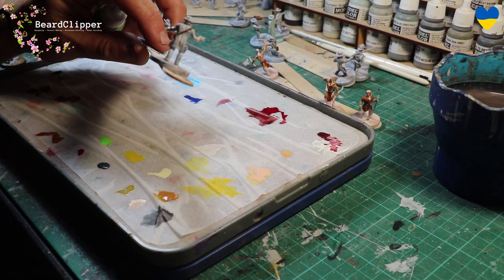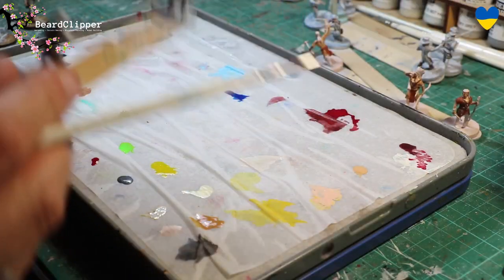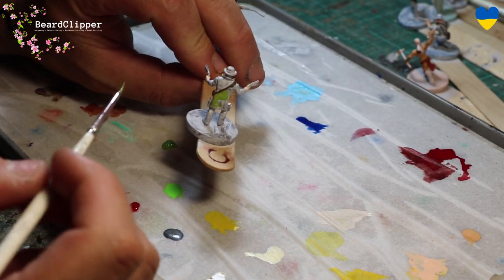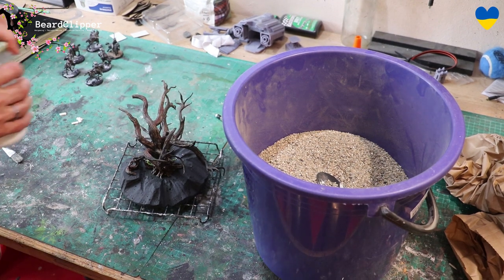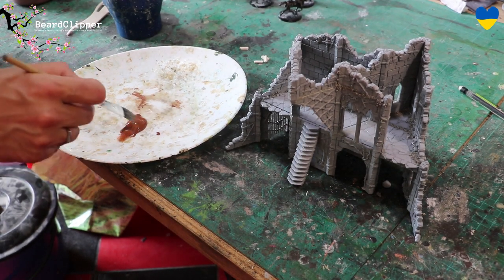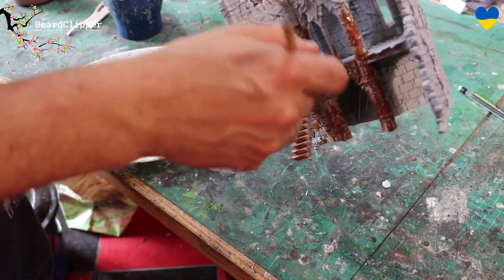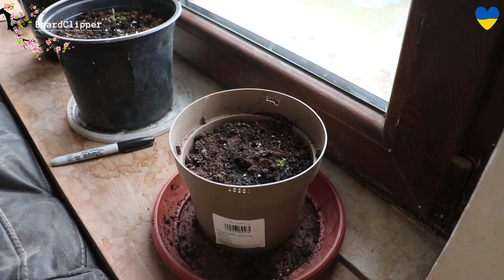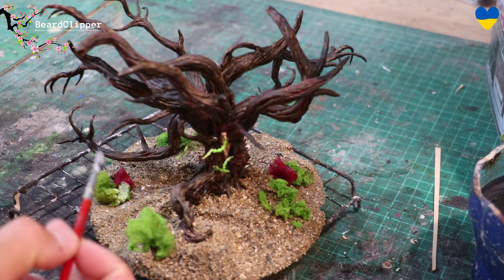Pouring resin, basing a Sarissa MDF kit and other cool hobby stuff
Well then, another week flies past and another vlog is here to watch. Enjoy!

Chapters

00:00 Music
00:15 Intro
01:36 Painting the High Noon Starter Set
05:41 The Lake Build
08:14 TCU Challenge - Nature's Return
09:20 Middle-earth SBG Dol Goldur Ruins
10:33 TCU Challenge - Nature's Return
12:48 Basing the Sarissa Saw Mill
15:38 The Lake Build
17:43 Basing the Sarissa Saw Mill
21:54 MESBG Delivery from Olly at Broadsword Wargaming
24:54 Basing the Sarissa Saw Mill
30:30 TCU Challenge - Nature's Return
32:52 The Lake Build
34:38 Growing Seafoam
35:22 TCU Challenge - Nature's Return
37:06 Outro